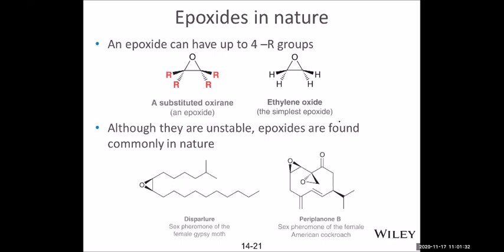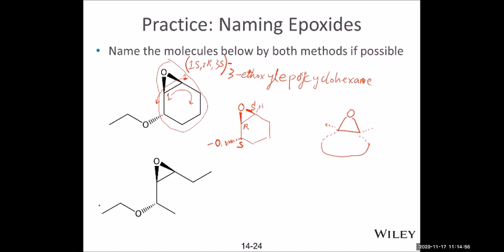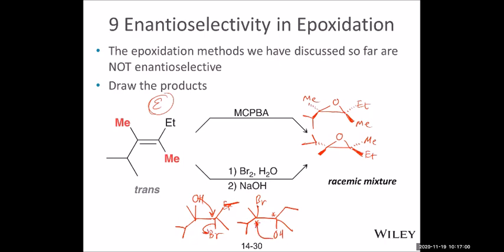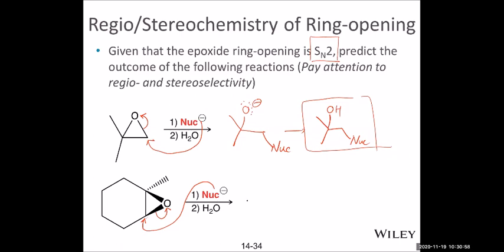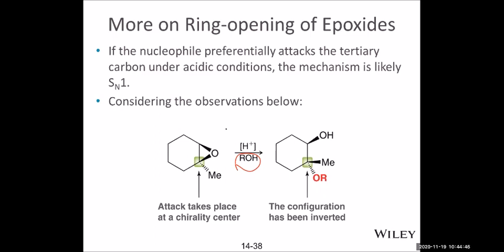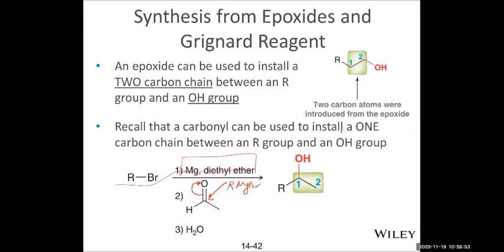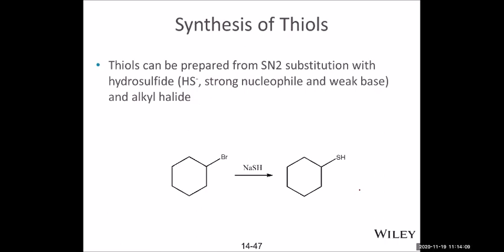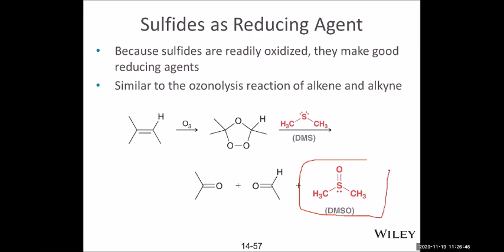Epoxide; Thiol: OChem1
Klein Organic Chemistry (3rd Ed): Chapter 13
0:00 Epoxide: Nomenclature
17:10 Epoxide: Synthesis
28:56 Epoxide in SN2 ring-opening Reactions
43:35 Epoxide in acidic ring-opening reaction
1:00:00 Comparison between alkaline/nucleophilic and acidic ring opening of epoxide
1:00:49 Epoxide in synthesis
1:20:48 Thiol, Thioether/Sulfide